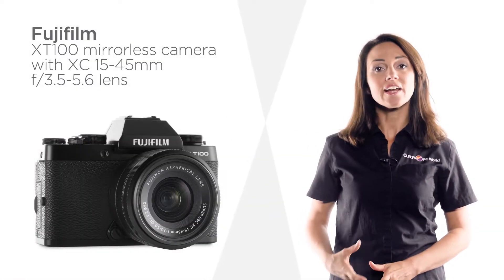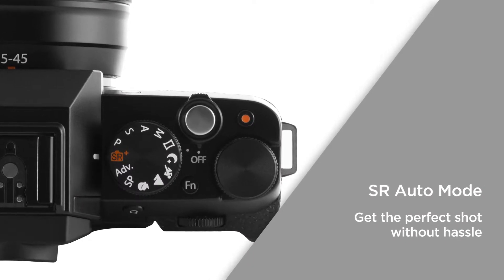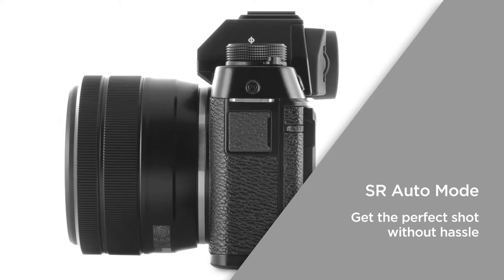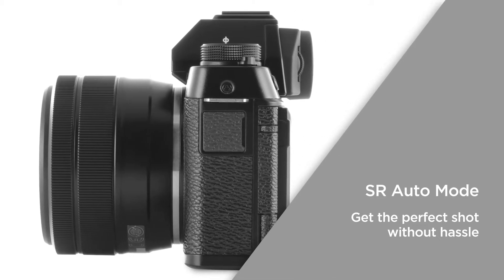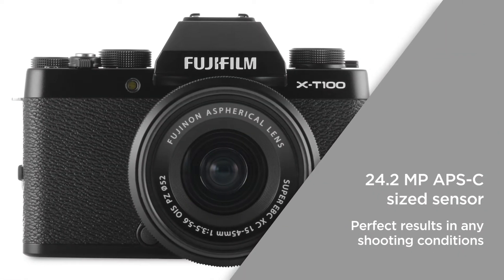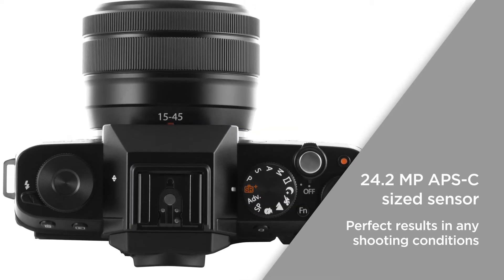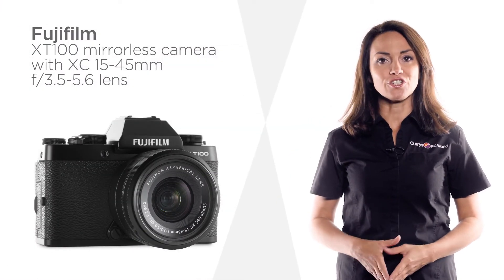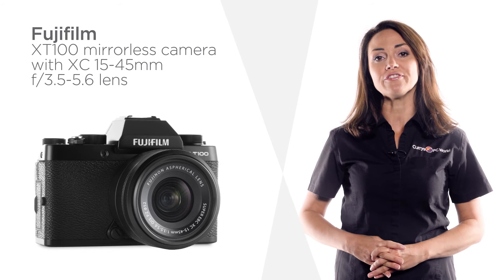Fujifilm X-T100 Mirrorless Camera with Fujinon Lens - Black | Product Overview | Currys PC World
Learn more about the Fujifilm X-T100 Mirrorless Camera with Fujinon Lens.

With a design that’s not only stylishly retro but compact and lightweight too, this Fujifilm mirrorless camera can be effortlessly used on-the-go. SR Auto mode recognises the scene and the subject in the frame and automatically adjusts to the optimal shooting settings accordingly. Giving you the perfect shot every time without the hassle of manual adjustments. Bluetooth connectivity provides seamless connection to compatible smart devices, for effortless picture sharing as soon as they’re taken. Simply shoot and share from wherever you are. The 24.2 megapixel APSC sized sensor is 14x larger than the sensor inside conventional smartphones and is capable of effectively capturing images in low-light environments. Ensuring that you get perfect results in any shooting conditions. Helpful automatic functions make sure that this mirrorless camera from Fujifilm isn’t just for pros. It’s accessible and easy-to-use for photographers with any level of experience.